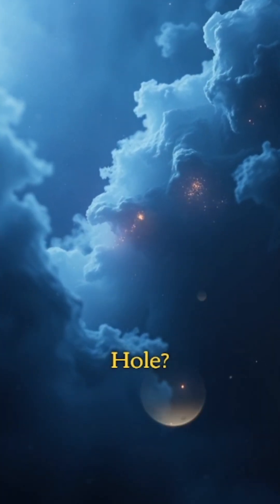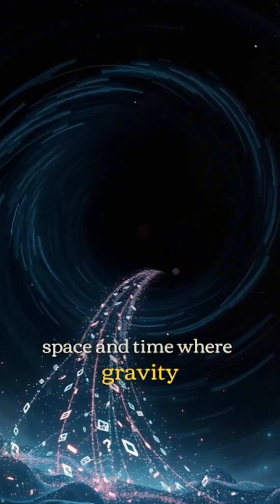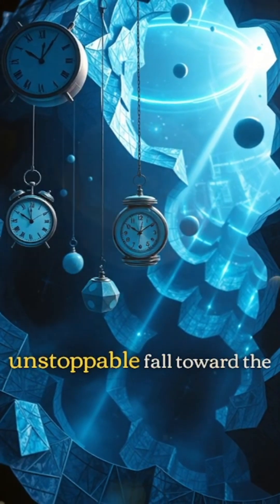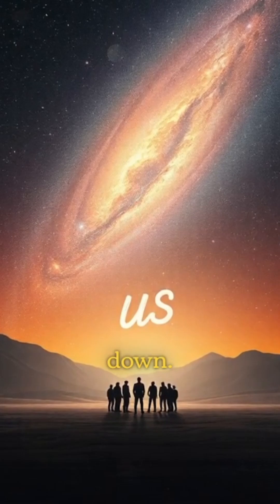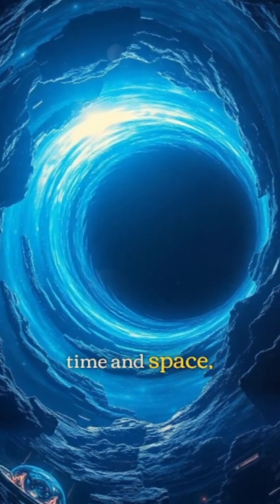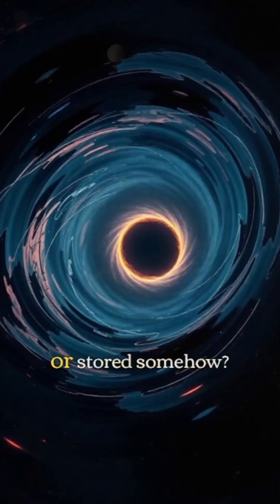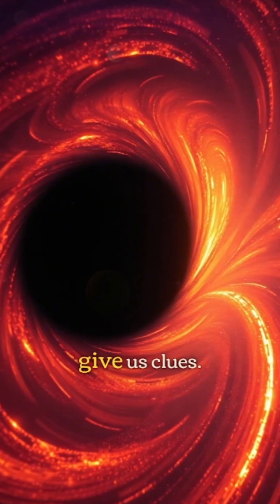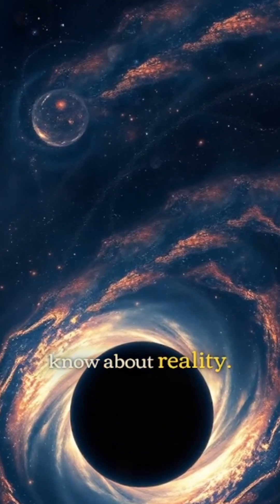What Happens Inside a Black Hole🕳️?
🕳️ What Happens Inside a Black Hole? | Stellar Scriptures

Black holes are the most mysterious and powerful objects in the known universe. But what really happens once you pass the event horizon? In this video, we explore the fascinating science behind black holes—from Einstein’s theory of relativity to the strange possibilities of quantum mechanics. 🌌

Are black holes cosmic vaults of information, or could they be gateways to other dimensions? What happens at the singularity, where time and space collapse into infinity? Could our entire understanding of reality change by unlocking the secrets hidden within?

Join Stellar Scriptures as we journey beyond the edge of known physics and dive into the very heart of darkness. ✨